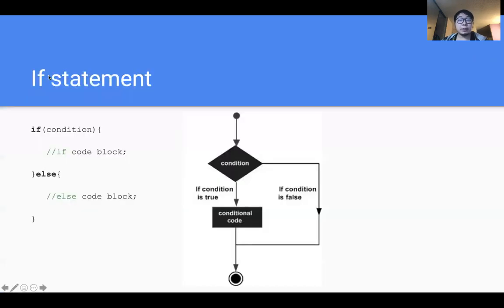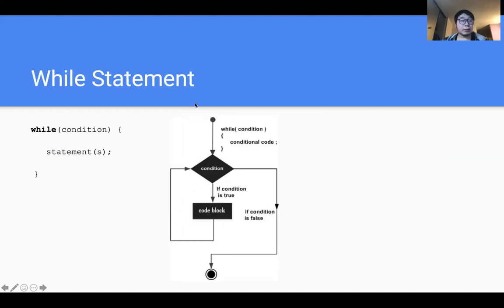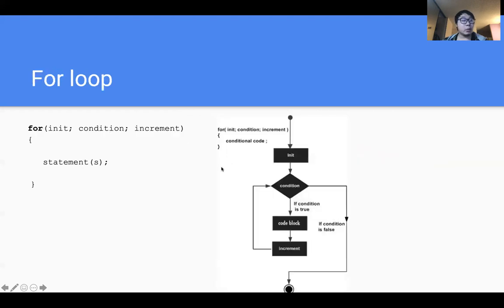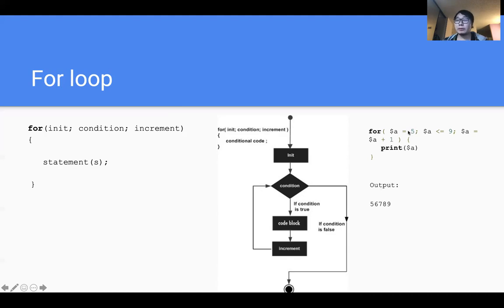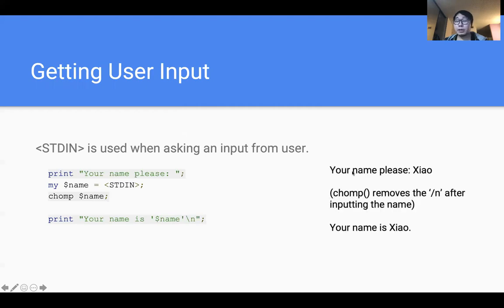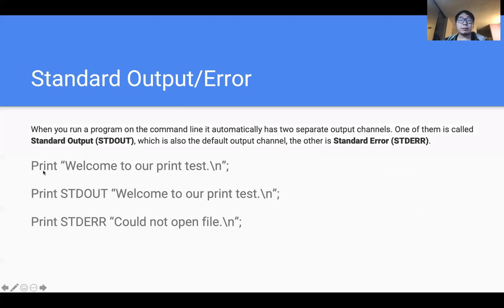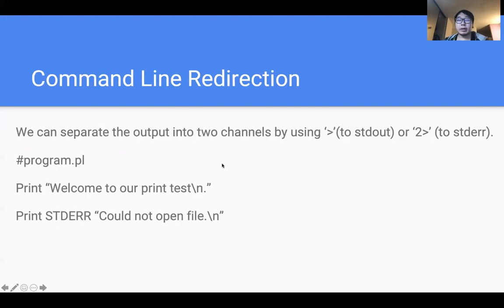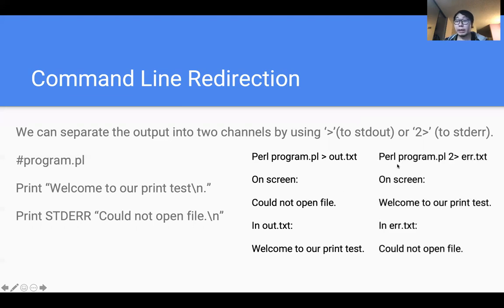Perl Control Flow and User Input/Output